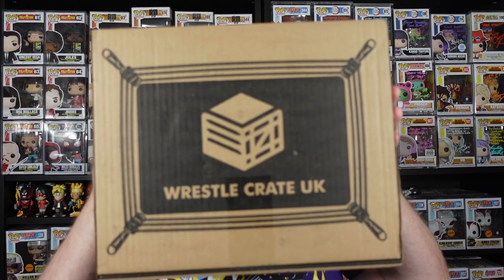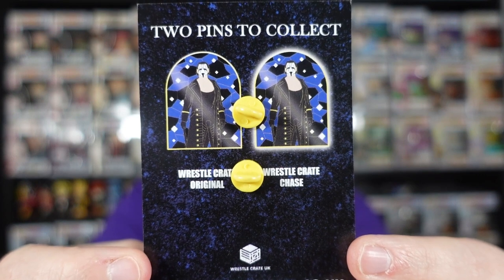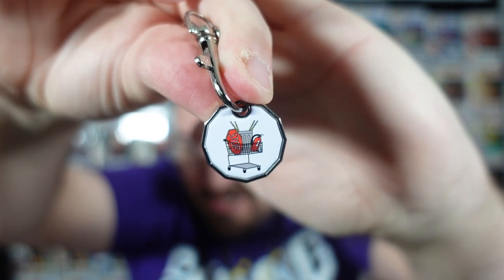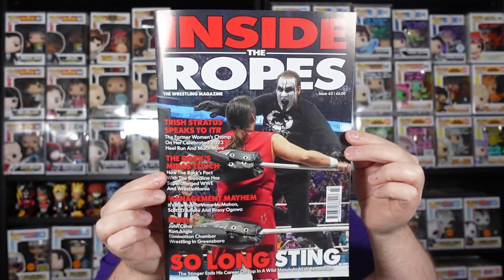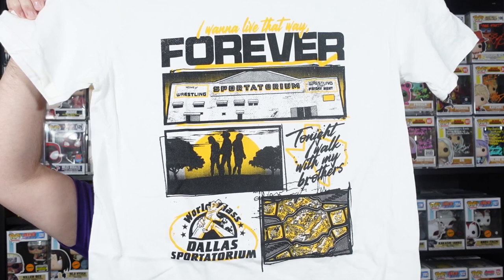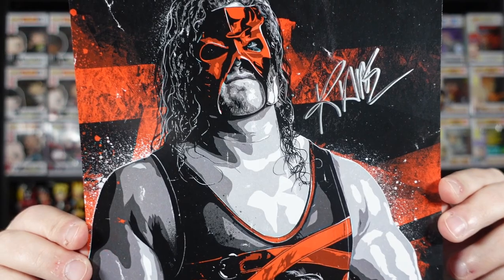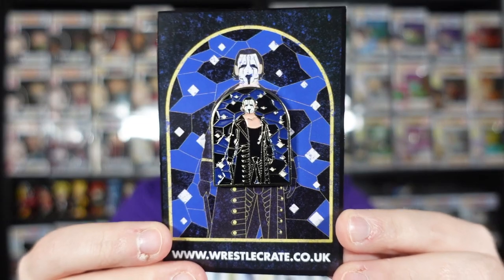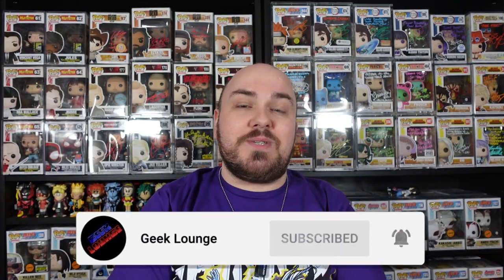Opening the March 2024 WRESTLECRATE UK Subscription Mystery Box